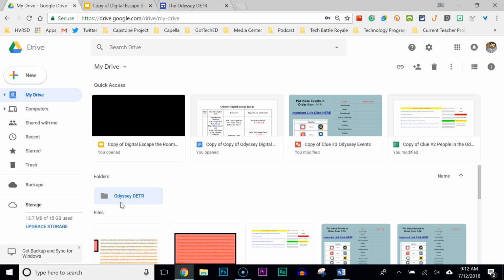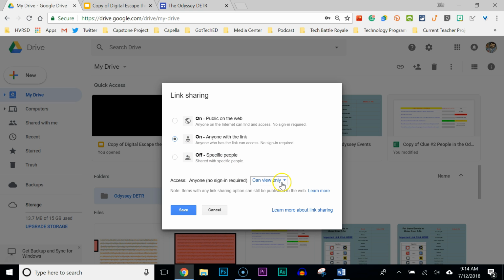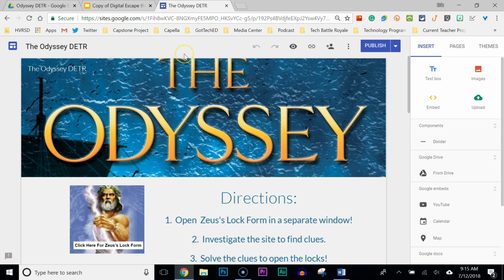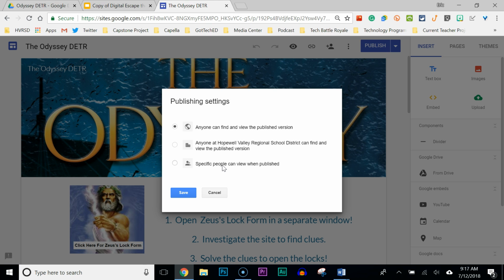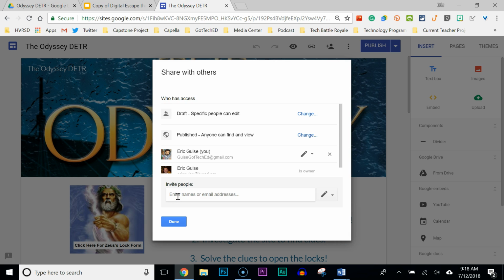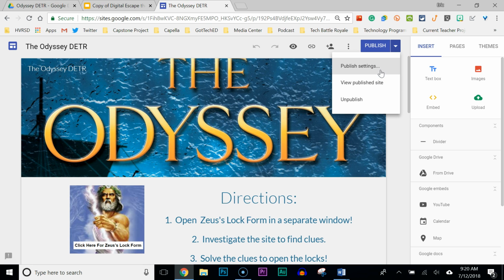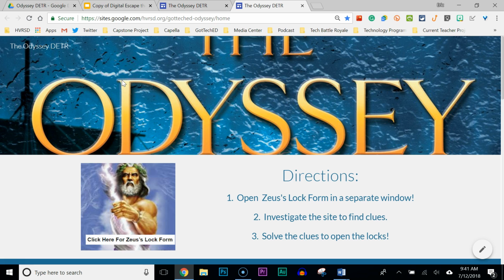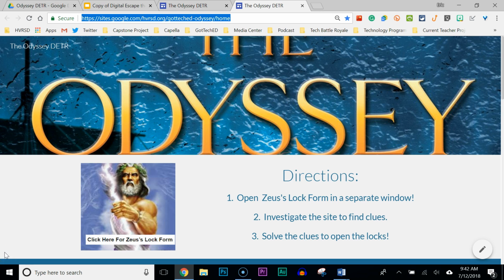PD Video #5 Publishing and Sharing the Site